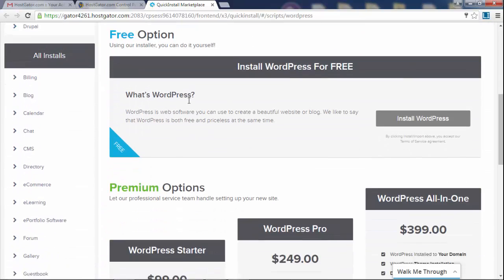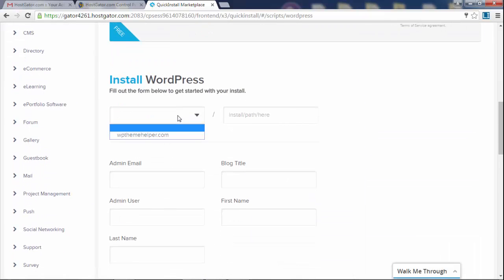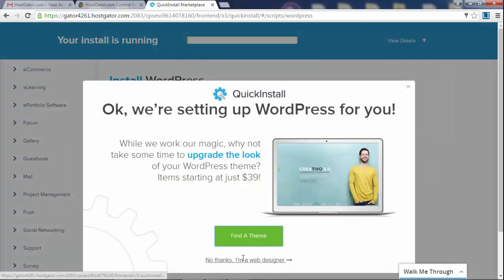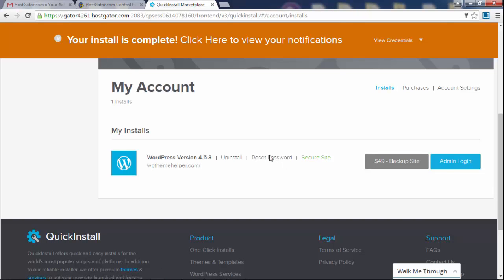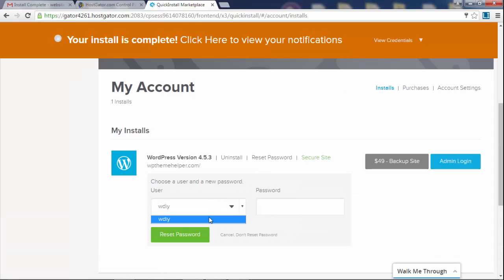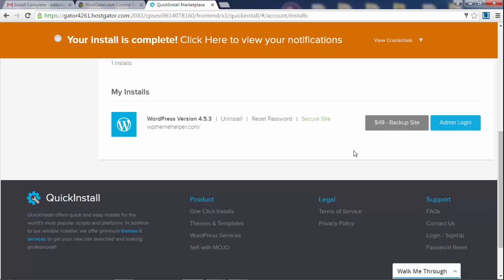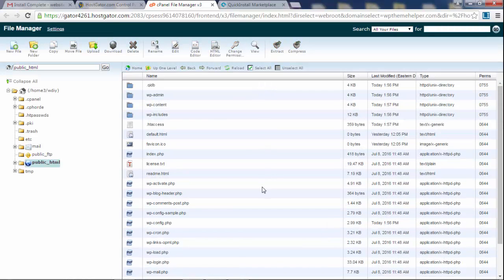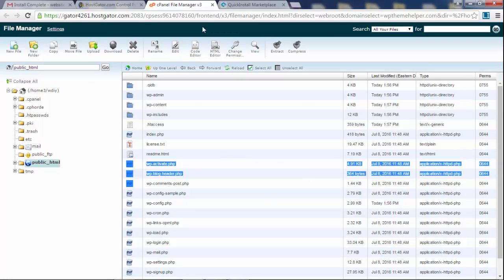3 - How to Install WordPress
Learn How to Make a Professional Website using WordPress.

PART 3
Installing WordPress
- Install WordPress With One Click from C-Panel (00:00)

Cleaning Up Install Files
- Deleting Unneeded Files from the File Manager (04:56)